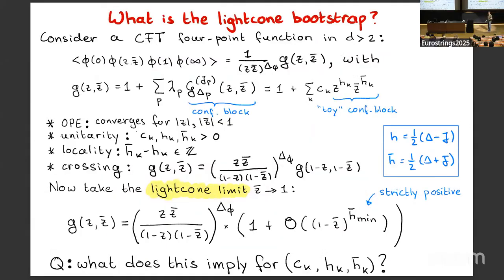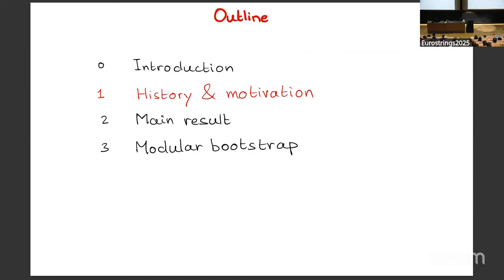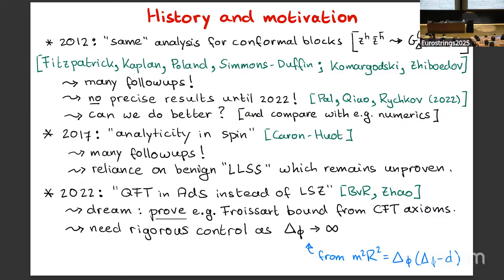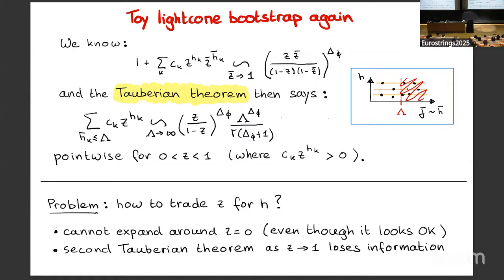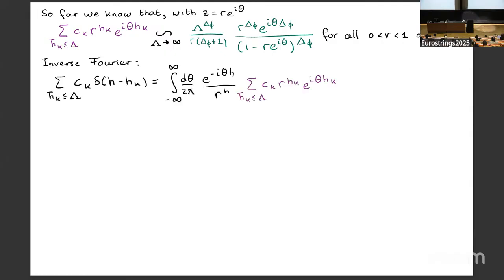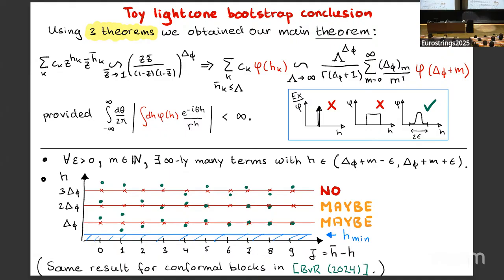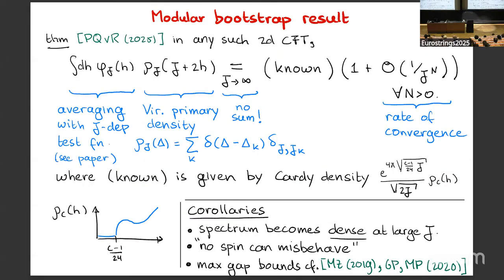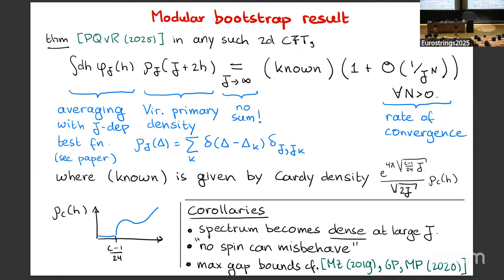Balt van Rees - Rigorous results for the lightcone and modular bootstrap